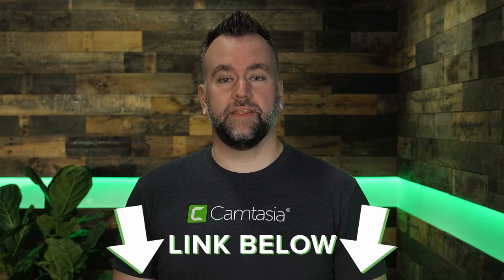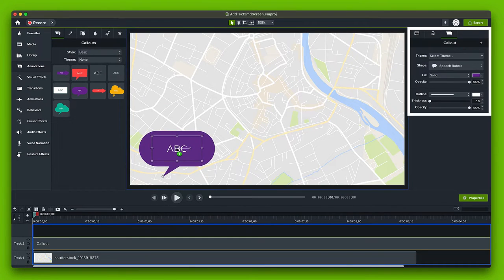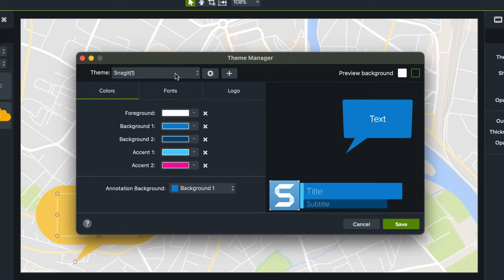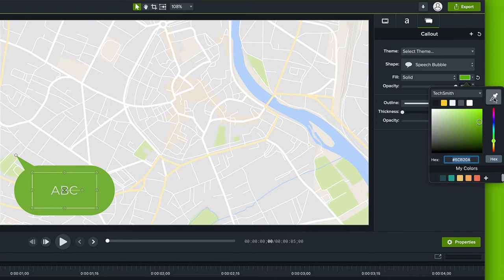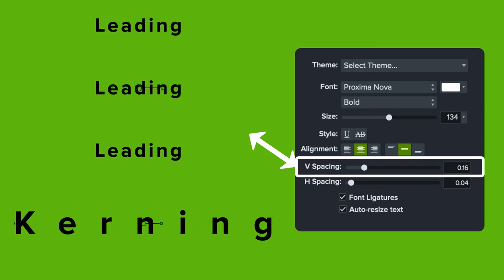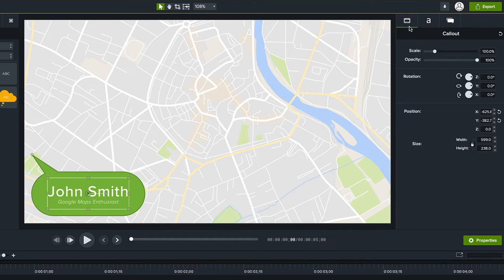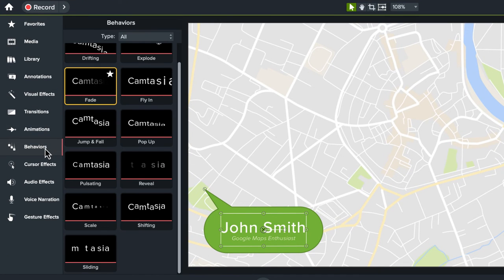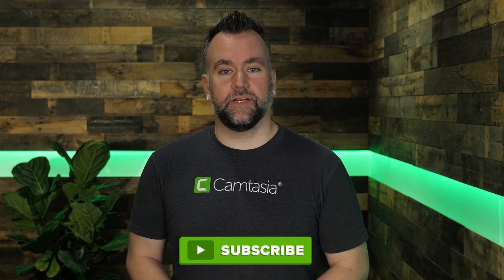Add Text To Your Video With Camtasia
In this video, we will walk you through the simple steps to add text or titles to your videos and then customize them using Camtasia.

Did you know that adding text in Camtasia starts with a single drag-and-drop feature in the annotations tab?

By learning how to customize your on-screen text with Camtasia, you can stylize your footage and take control of your edit, guaranteeing you consistency, clarity and *clicks* on your videos!

00:00 Introduction
00:17 Adding Text To Your Video
00:41 Annotation Properties Tab
01:49 Text Properties Tab
02:21 Visual Properties Tab
02:41 Animate Your Text
02:59 Subtitles & Captions
03:09 Outro